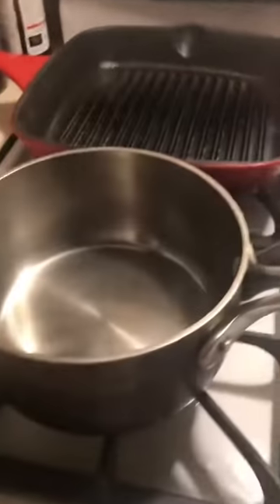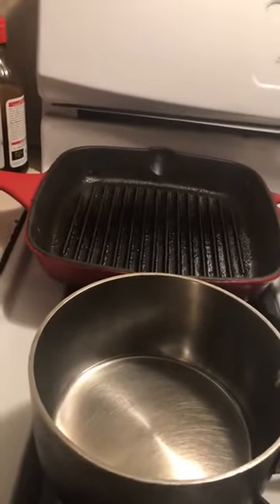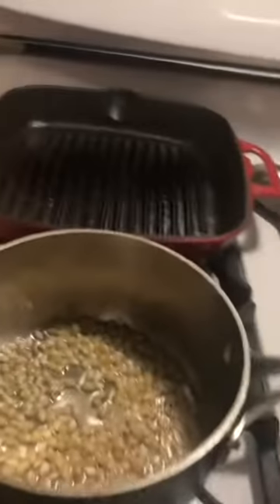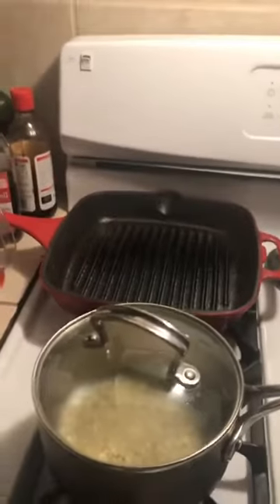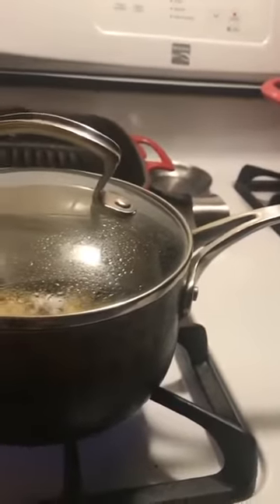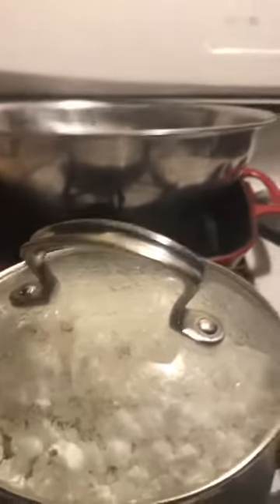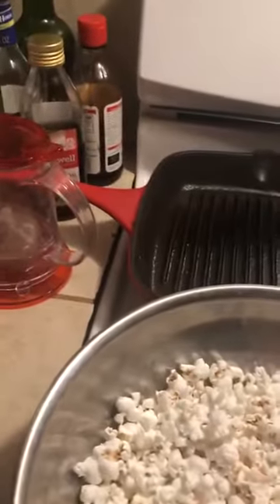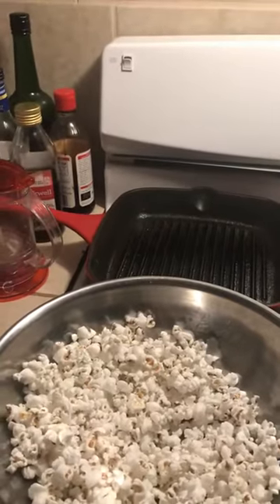Popcorn easy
Easy theater popcorn without a popper